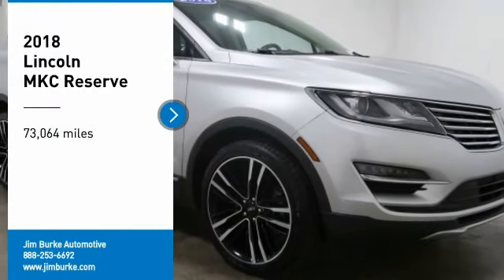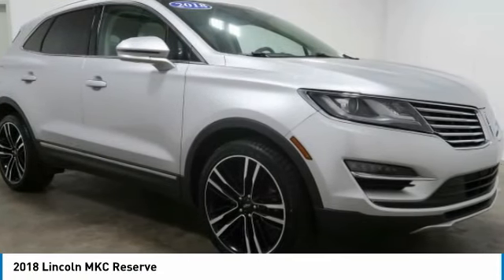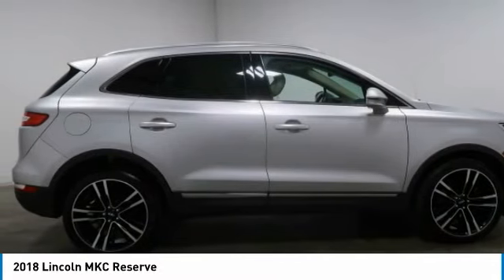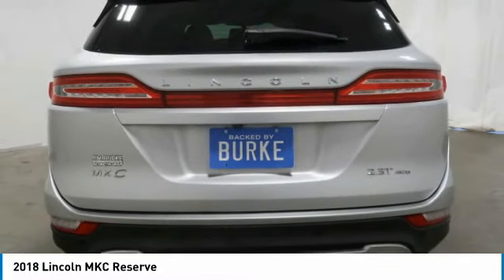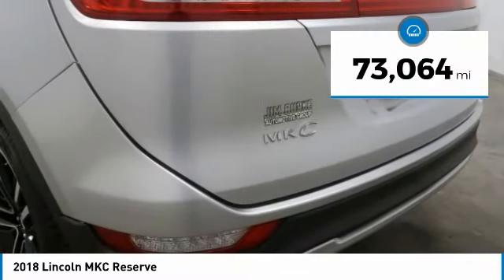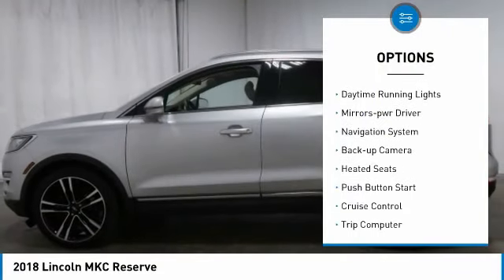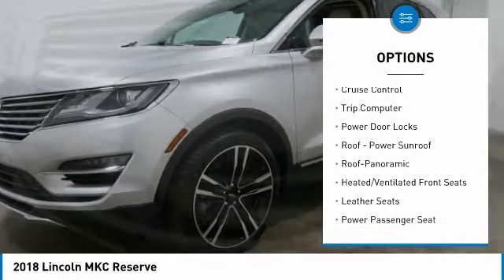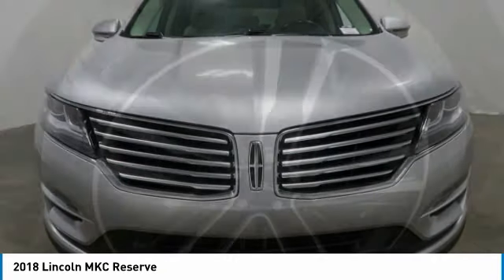2018 Lincoln MKC Birmingham AL 2011336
2018 Lincoln MKC Reserve

NOW OPEN! TO KEEP YOU SAFE, WE DELIVER!brbrBUY ONLINE-TEXT-EMAIL-CHAT-PHONE AND WE WILL DELIVER YOUR NEXT VEHICLE TO YOUR DOOR!brbrFROM OUR SALES FLOOR TO YOUR DOOR!brbrIT'S THAT EASY!brbrRecent Arrival! Clean CARFAX.brbrbrAwards:br  * JD Power Initial Quality Study (IQS)brbrPrice amount shown includes Mfg. Incentives, Jim Burke Protection Package, additional incentives can include, (Military, College Grad, Valued Owner or Competitive Owner). Offers, incentives, discounts and financing are subject to expiration and other restrictions. Customer must finance with dealer, see dealer for qualifications and complete details. Consumer has the option to return vehicle within Five Days of original date of sale for A VEHICLE OF EQUAL OR GREATER VALUE. The vehicle must be exchanged or returned during the applicable time period in the same condition as it was upon delivery to the purchaser, subject to normal wear and tear. Pricing does not include dealer add ons. *All mileage shown is approximate. Demonstrations and test drives will alter the original inventoried mileage. While we make every effort to ensure the data listed here is correct, there may be instances where some of the pricing, mileage, options or vehicle features may be listed incorrectly as we get data from multiple data sources.